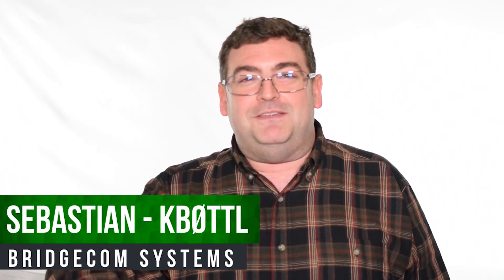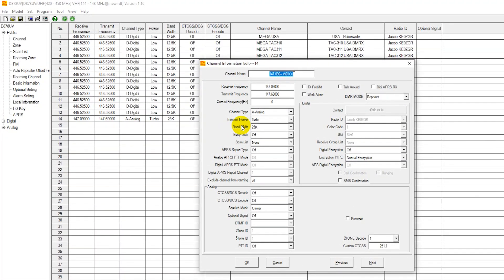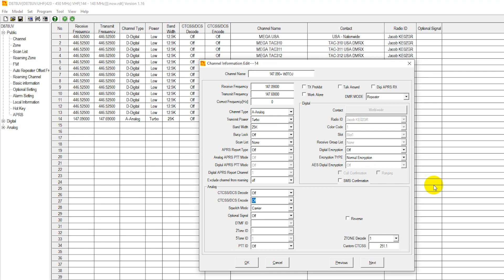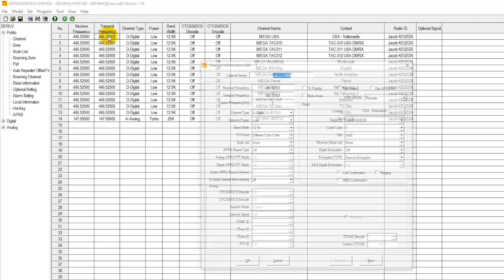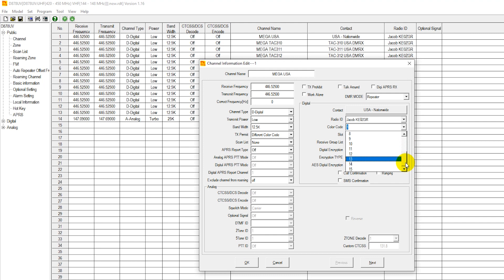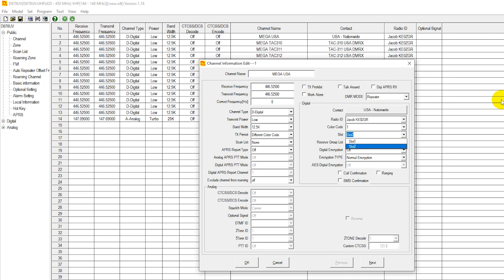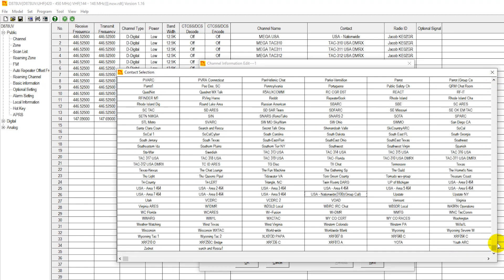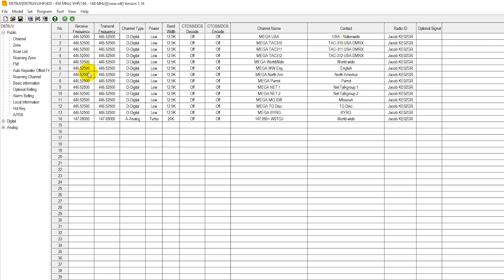What is the Difference Between DMR and Analog Lingo?